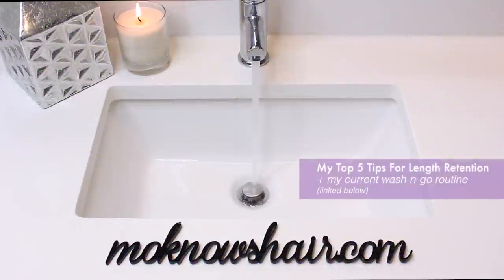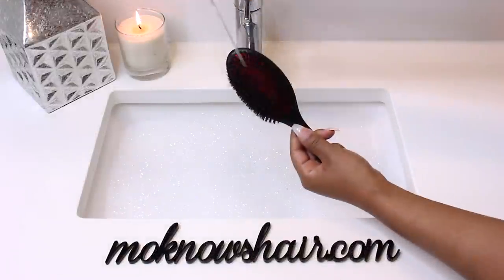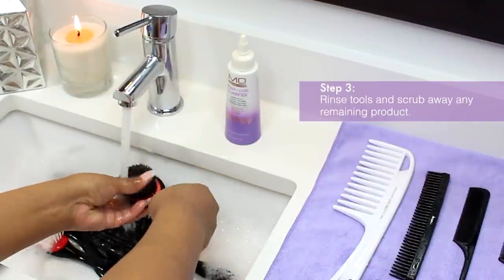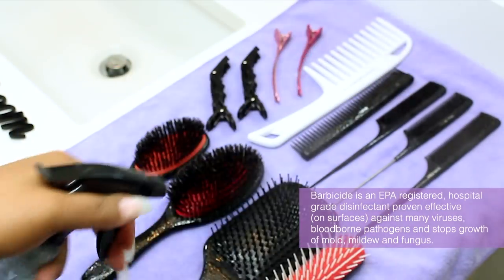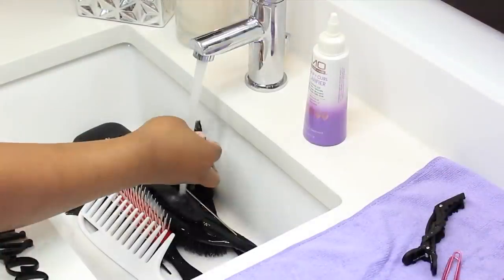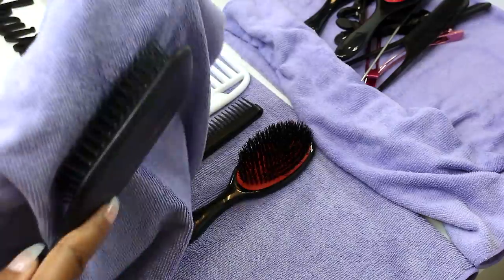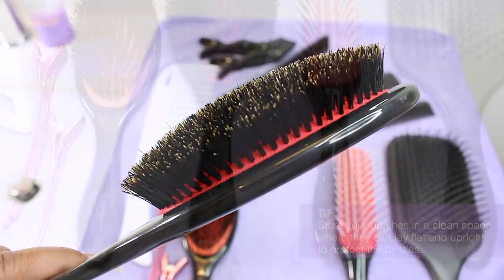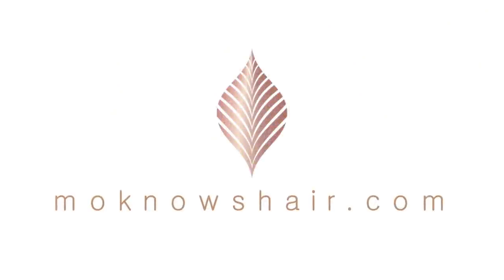How to Clean + Disinfect Your Hair Tools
Find links to everything used and mentioned in this tutorial

and follow on Instagram, Facebook and Twitter (@moknowshair) for more!
Original music produced exclusively for MoKnowsHair, LLC by Stoneworth James.